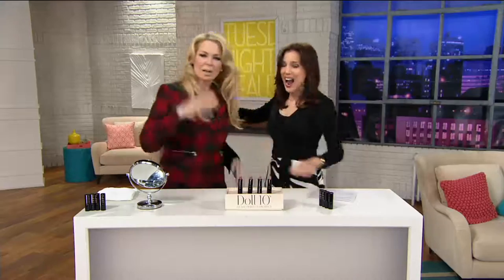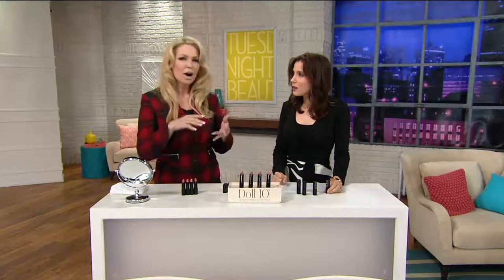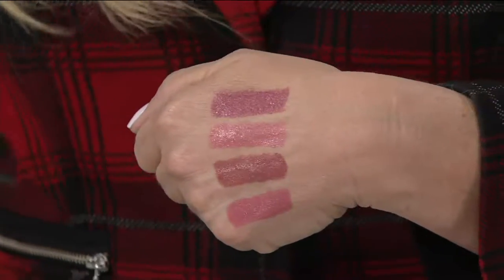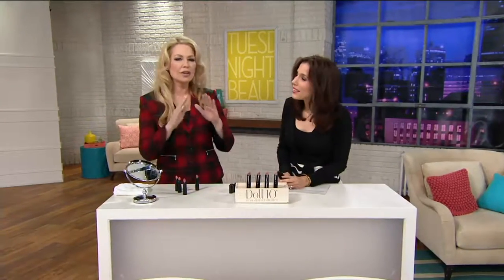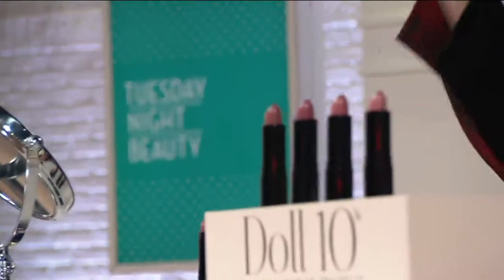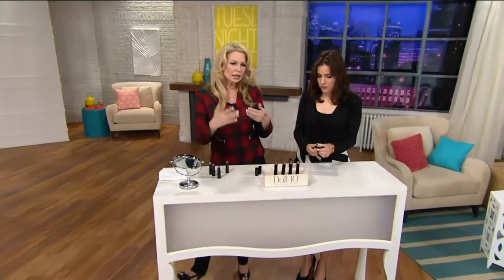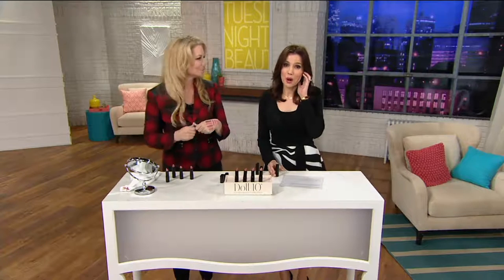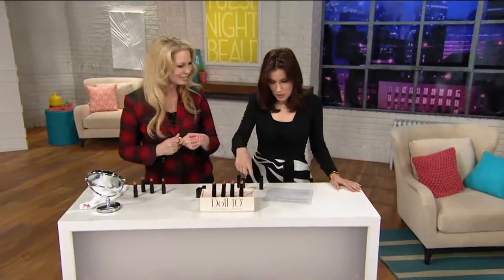Doll 10 4 Piece Lip Rouge Collection on QVC